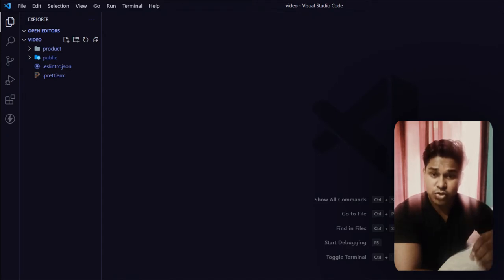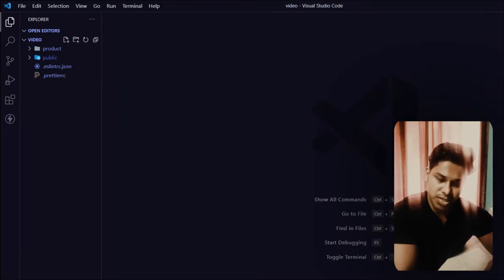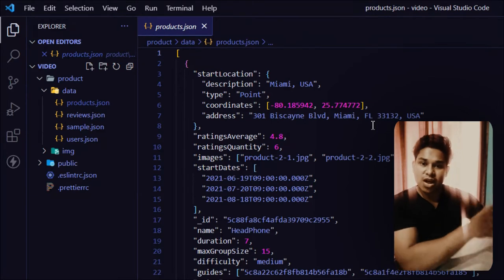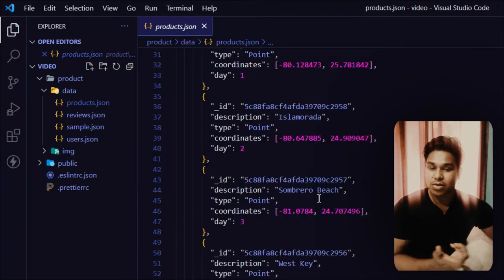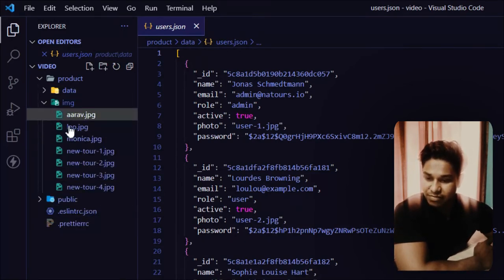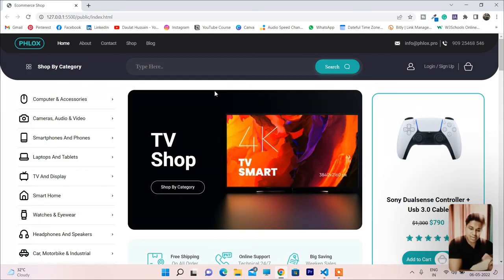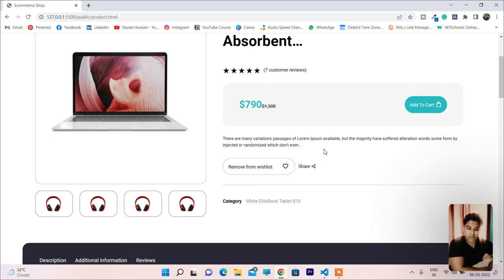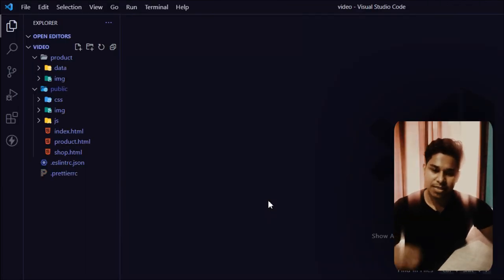How To Build eCommerce API With Node.Js, Express, Mongoose & NPM, Overview Of Rest Ecommerce API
Complete E-Commerce API development project with advanced technology like Express mongoose and NPM and node js

This video will find a complete overview of an API file structure and data for starting building this API.

This rest API is available for absolutely free and in this entire rest API E-Commerce API course I will show you how you can build your own E-Commerce API or any full rest API for a web application.

In this, we have included modern technology such as Express MongoDB and tools which we use during development after following this entire course on API you will become the master of API development

This eCommerce API started to code is provided on Daulat hussain .com please visit to download the starter file.

Workout Video: